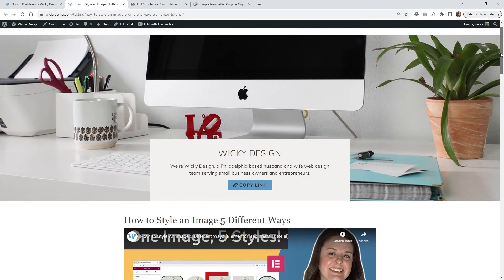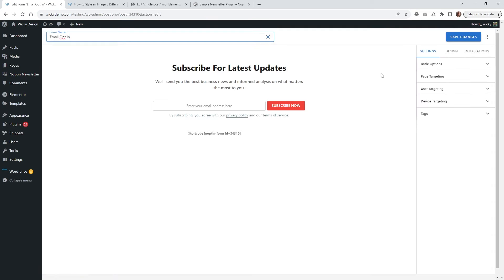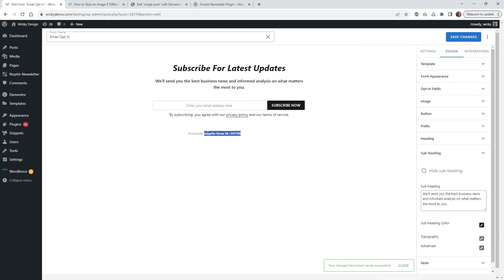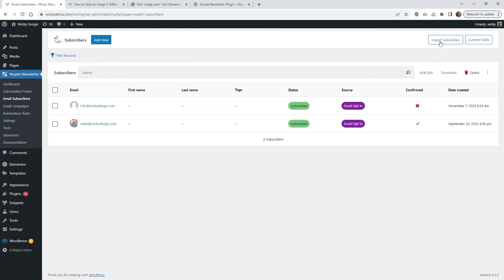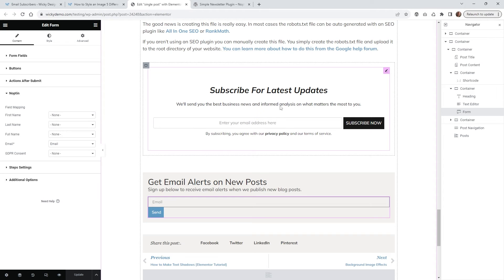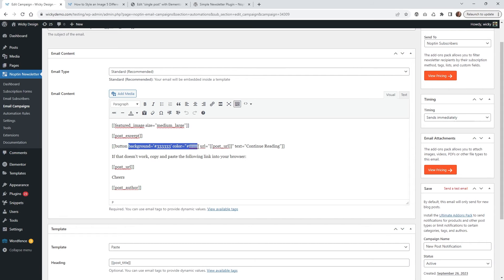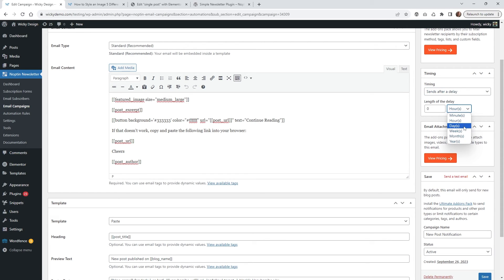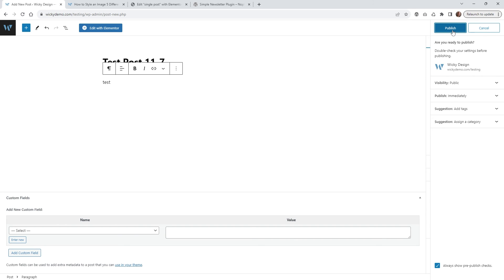How to Email Users of New Posts in WordPress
In this WordPress tutorial I will show you a free way to automatically send email alerts to your users when you publish a new blog post.

Timestmaps:
0:00 Introduction
1:27 Add Noptin Subscriptions Form
4:19 Email Subscribers Dashboard
5:20 Add Elementor Noptin Form
6:16 Create Automated Email